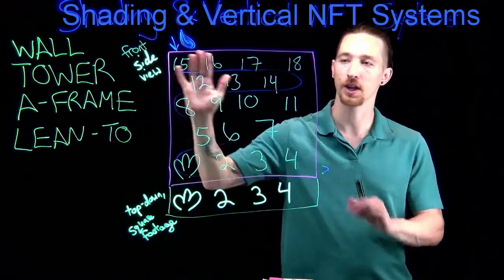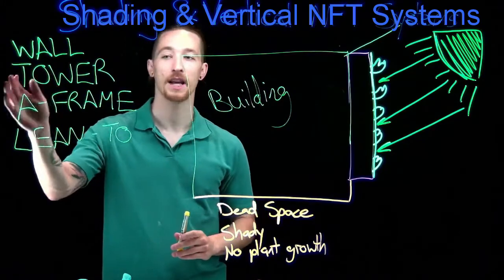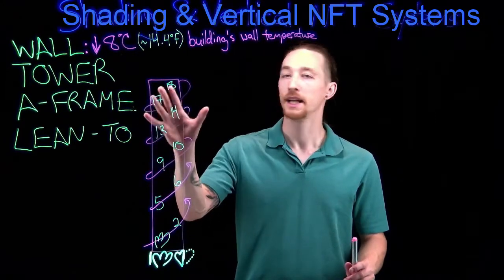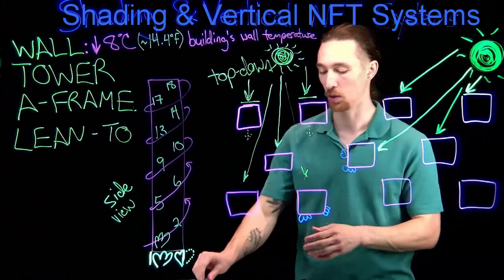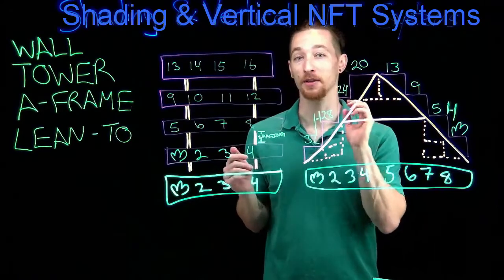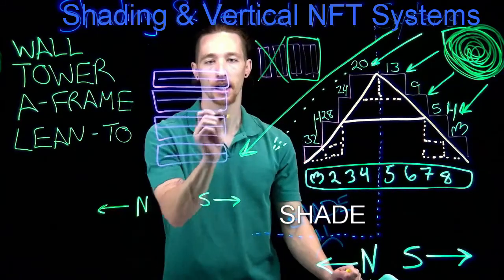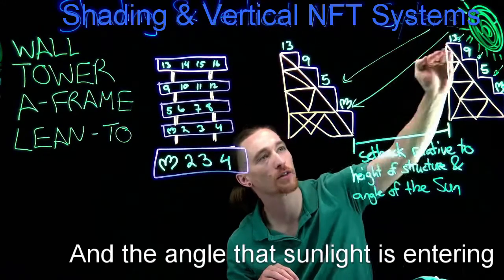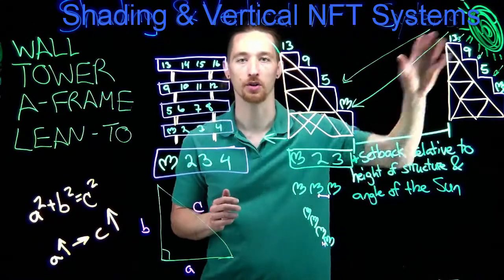Shading dependent upon style of NFT structure